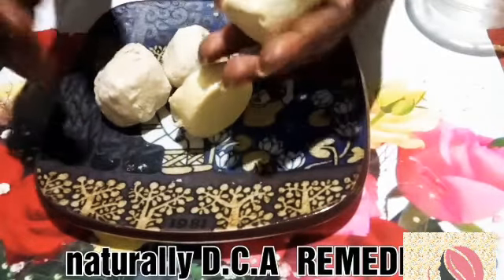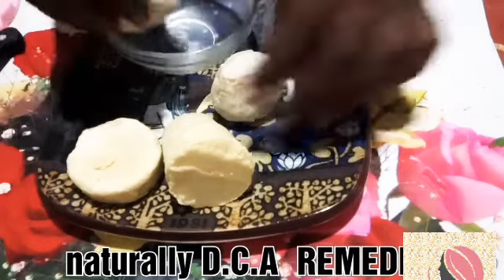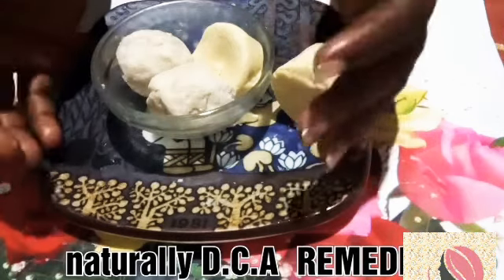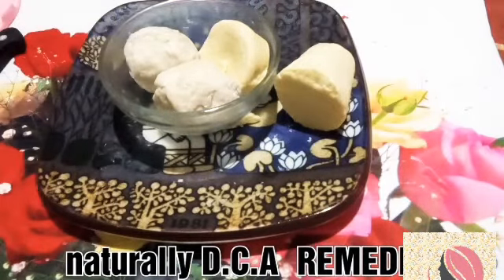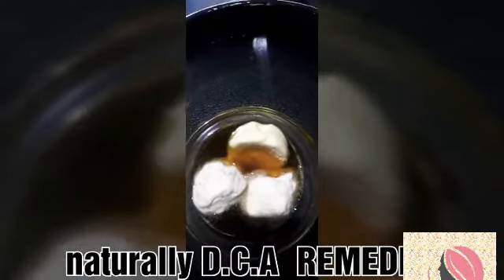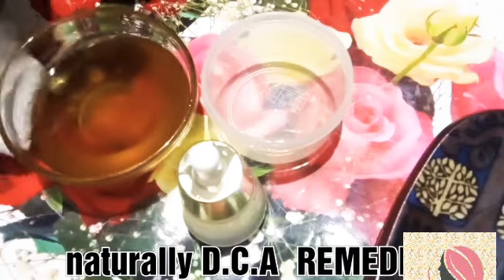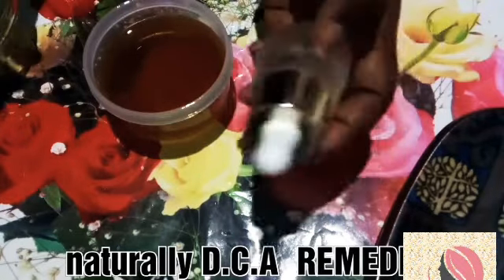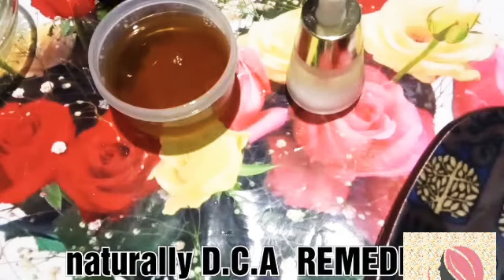DIY..How to remove stretch marks within few weeks..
This video is about using natural products to remove stretch marks..